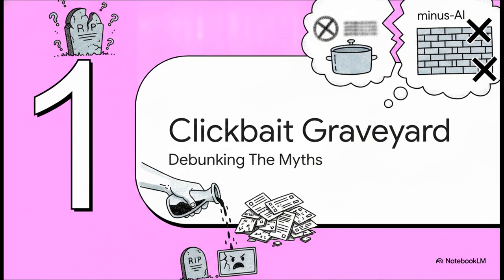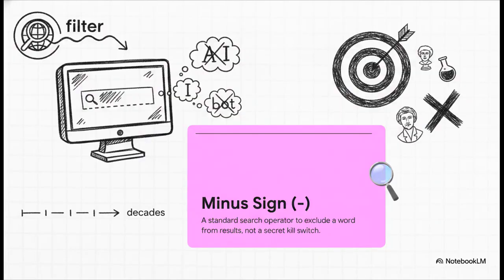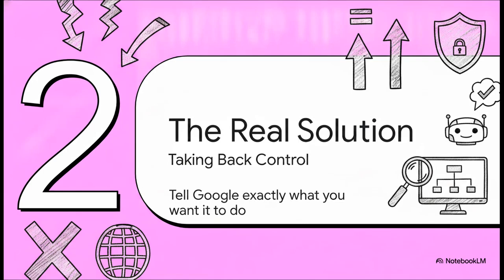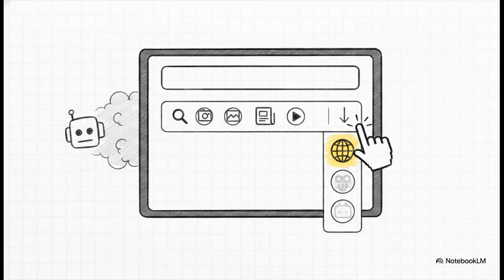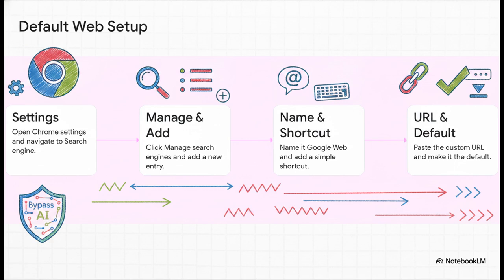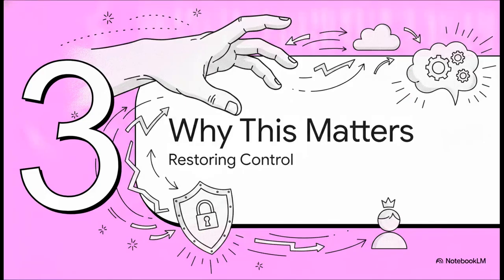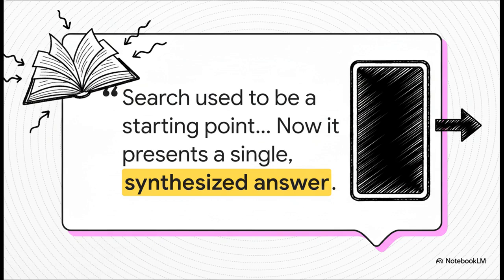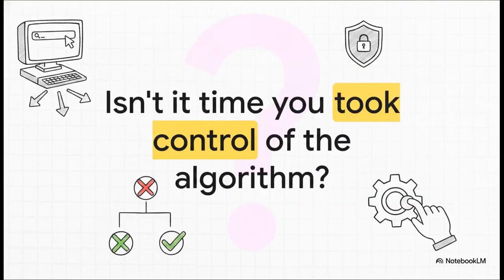Google AI Overviews Removal: What Works and What Doesn't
Google AI Overviews are changing the way we search—but what if you want the classic Google search results back?

In this video, I explain why popular tricks like adding "-AI", using profanity, or other viral hacks don't reliably remove AI Overviews. Then I show you the best working method to disable Google AI Overviews using Google's own Web search mode and the hidden udm=14 parameter.

If you're tired of AI-generated answers taking over your search results, this tutorial will help you restore the classic blue links in just a few minutes.

In this video you'll learn:

✔ Why the "-AI" search trick doesn't work consistently
✔ Why the profanity trick sometimes works
✔ How to use Google's Web Search mode
✔ How to make AI-free Google Search your default
✔ What udm=14 does
✔ The easiest way to search Google without AI Overviews

Whether you're a student, researcher, developer, content creator, or simply prefer traditional Google Search, this guide will save you time and frustration.

00:00 Intro
00:42 Why "-AI" Doesn't Work
02:45 The Profanity Trick Explained
05:15 Method 1: Google Web Filter
07:05 Method 2: Make Web Search Default
11:30 Method 3: Browser Extensions
13:30 Why This Matters
15:10 Final Thoughts

Google AI
Google AI Overview
Google AI Overviews
Disable Google AI
Remove Google AI
Turn Off Google AI
Google Search AI
Google Search Without AI
Classic Google Search
Google Search Tips
Google Search Tricks
Google Web Search
Google AI Search
How to Remove Google AI
How to Disable Google AI
Remove AI Overview
Disable AI Overview
Google Search Tutorial
Google Search 2026
AI Overview Fix
Google Hidden Settings
Chrome Search Settings
Chrome Tutorial
Google Web Filter
udm=14
Google AI Fix
Search Without AI
Google AI Guide
AI Search Tutorial